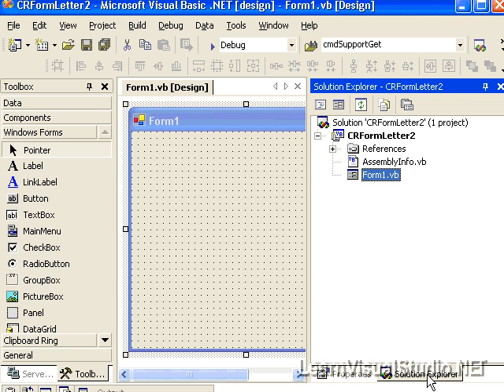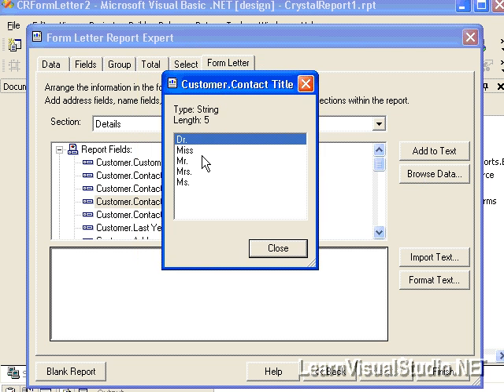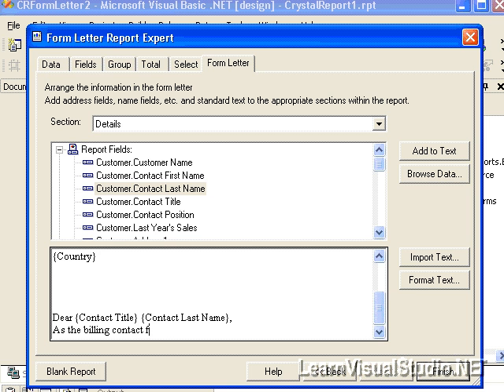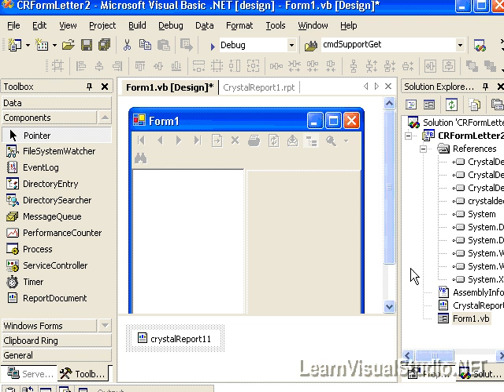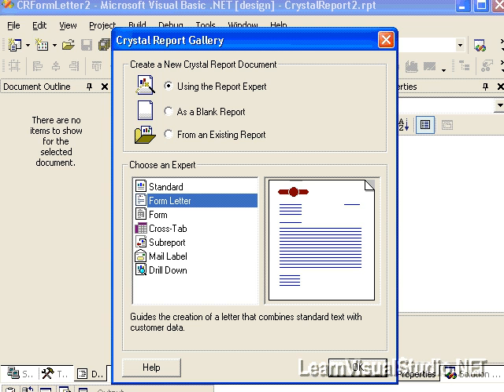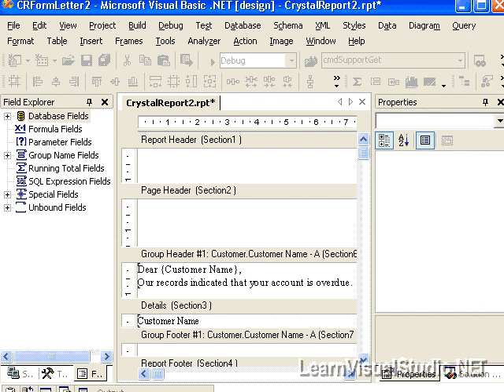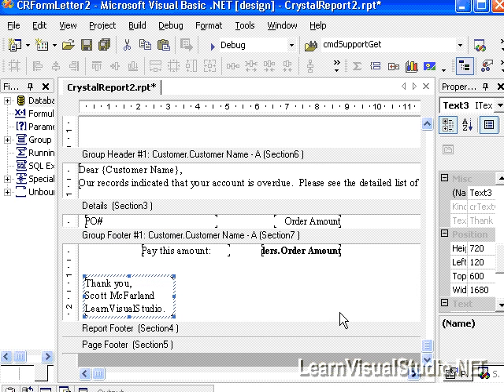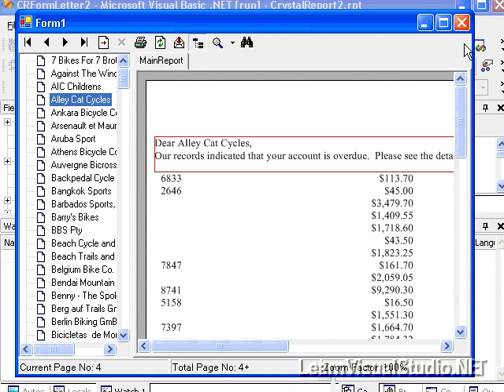04 Crystal Reports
Working with crystal reports